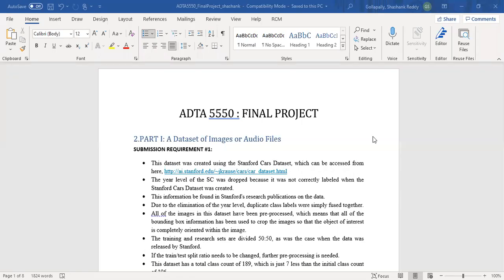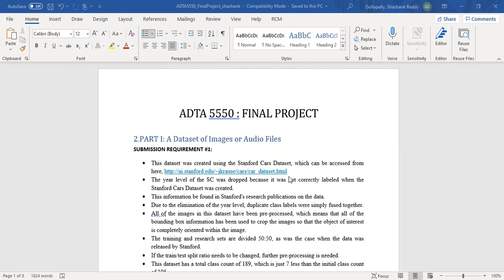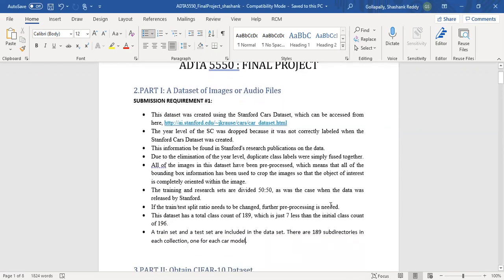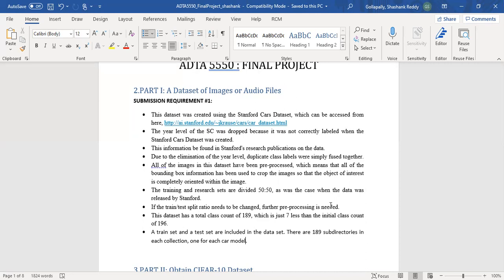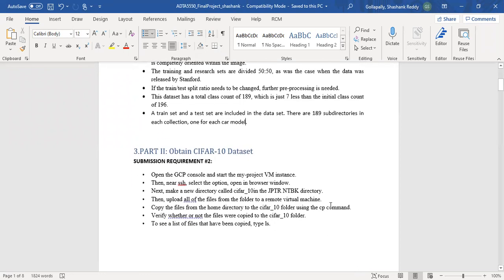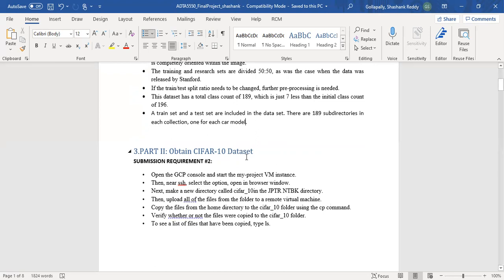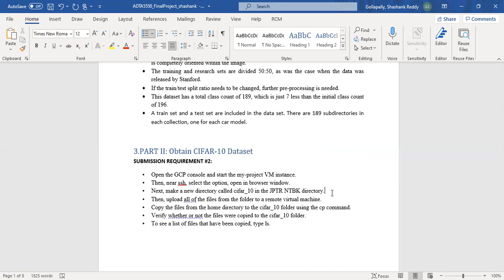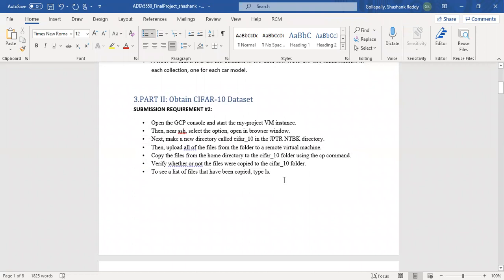ADTA 5550 Final Project Presentation 1